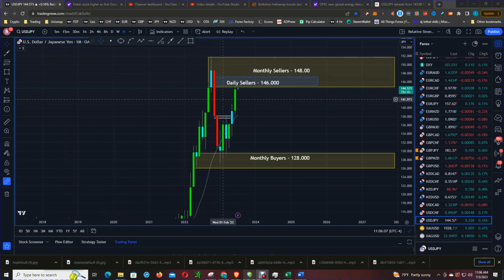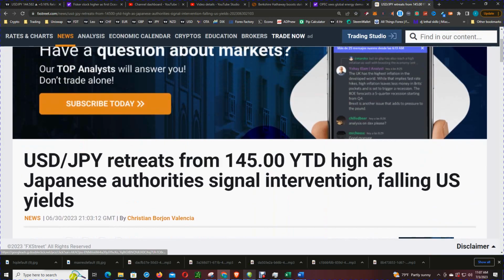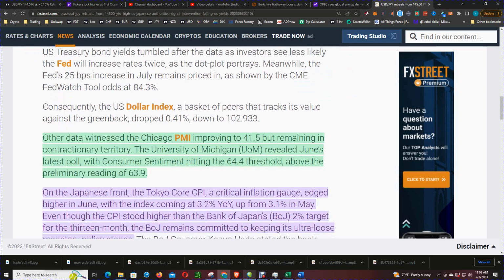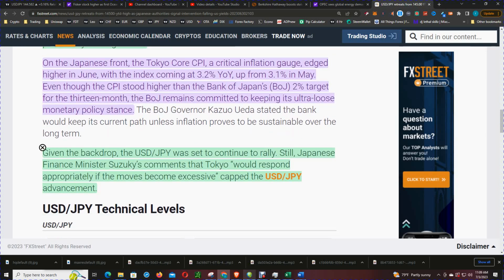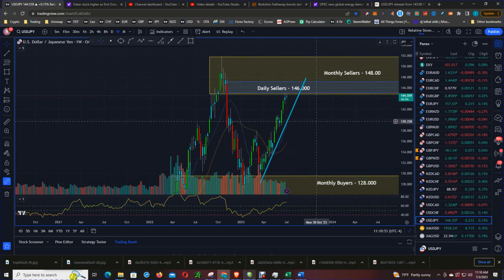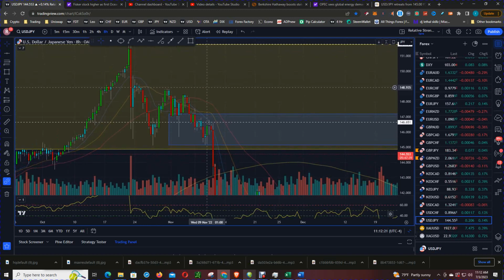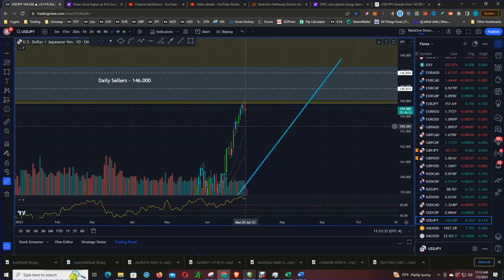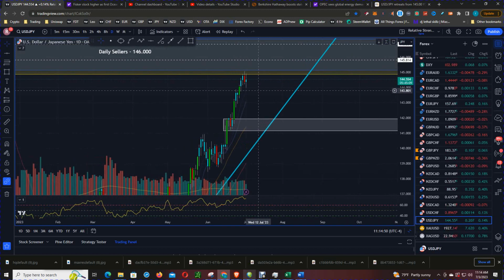Cracking the Code: USPJPY Weekly Analysis Signals Impending Price Reversal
In this video, we will be discussing the USPJPY daily forecast and technical analysis. We believe that a reversal is imminent in price and will be providing the necessary indicators to back this up.

USD/JPY retreats from a year-to-date (YTD) high at 145.07 as Japanese authorities warned that “excessive yen weakening” could trigger action by Japanese authorities. That spooked USD/JPY buyers, which have been riding a rally that witnessed a 13% depreciation of the Japanese Yen (JPY) during the year. The USD/JPY is trading at 144.28, down 0.31%, as Wall Street closes.

However, the technical suggests something much bigger is shaping up.

We are keeping a close eye on this pair and will provide you with updates as soon as we have more information.